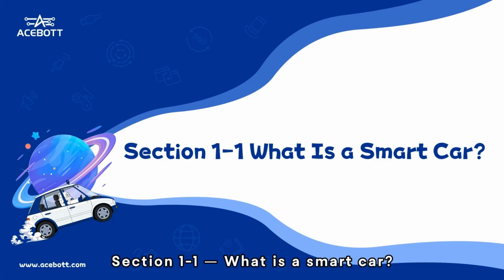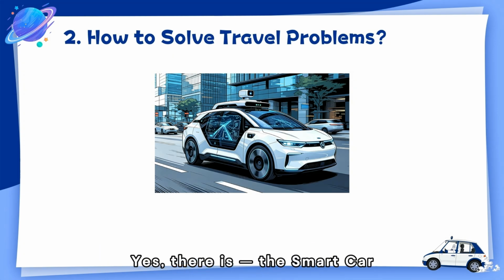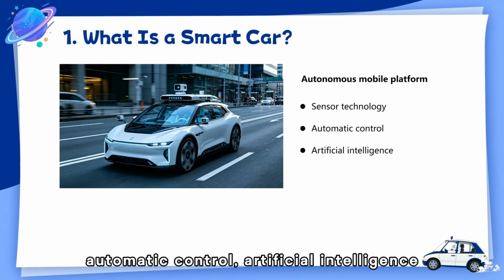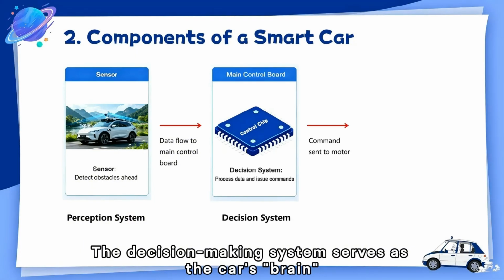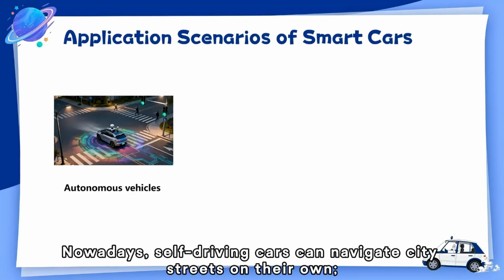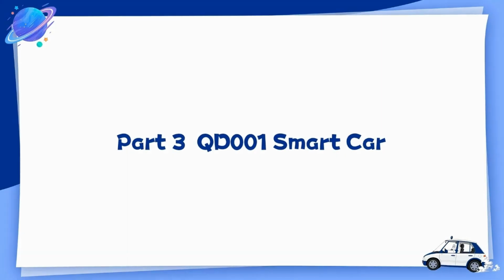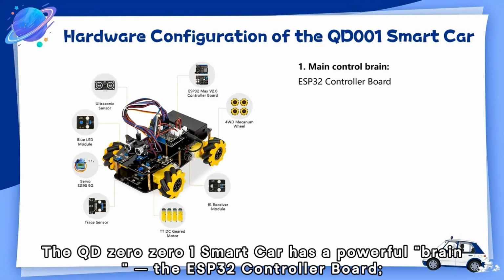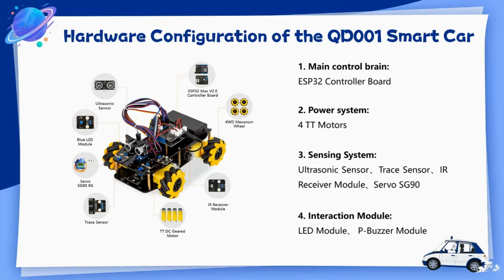ACEBOTT QD001 Smart Car Tutorial | Section 1-1 What Is a Smart Car | Assembly and Build a Smart Car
In Section 1-1 of the QD001 Smart Car course, students will be introduced to the concept of smart cars, explore how they solve real-world travel problems, and understand their core components. Students will also get a closer look at the QD001 Smart Car's hardware configuration and learn how to build their very own smart car.

📚 Course Objectives
✅ Understand what a smart car is and how it solves modern travel problems
✅ Learn the core components and application scenarios of smart cars
✅ Familiarize with the specific hardware configuration of the QD001 Smart Car
✅ Hands-on practice: Successfully assemble and build the QD001 Smart Car

This tutorial is designed for:

💡 STEM education
💡 Robotics beginners
💡 Schools & teachers
💡 Parents & students
💡 Arduino & ESP32 learning

📌Timeline
00:00 Section 1-1 What Is a Smart Car
00:17 What Problems Might You Encounter Driving?
00:28 How to Solve Travel Problems?
00:46 Part 1 What Is a Smart Car?
00:47 What Is a Smart Car?
01:08 Components of a Smart Car
01:39 Part 2 Application Scenarios of Smart Cars
02:12 Part 3 QD001 Smart Car
02:15 QD001 Smart Car
02:32 Hardware Configuration of the QD001 Smart Car
03:10 Part 4 Build a QD001 Smart Car

✨ Product Information